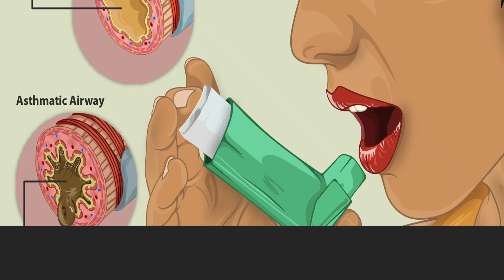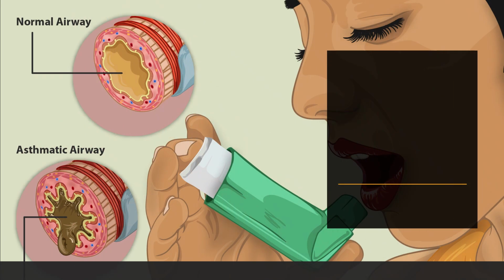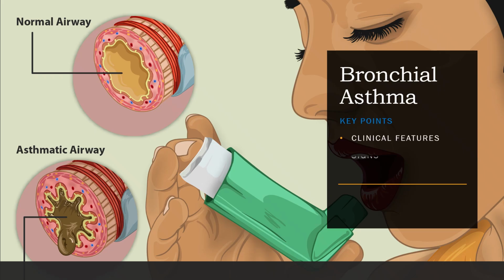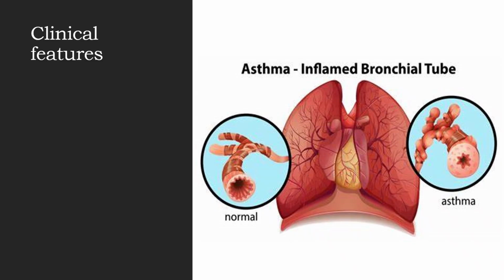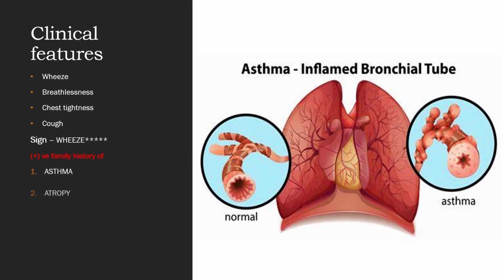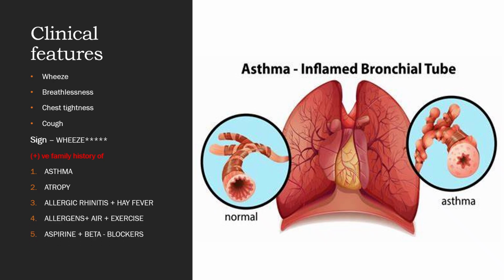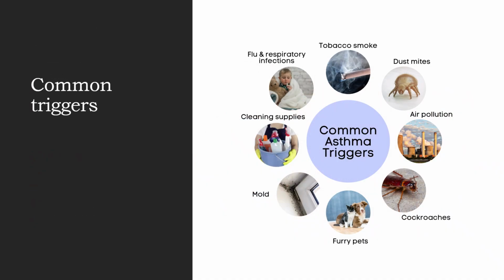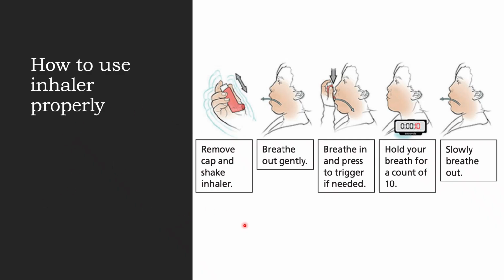Bronchial Asthma (overview)